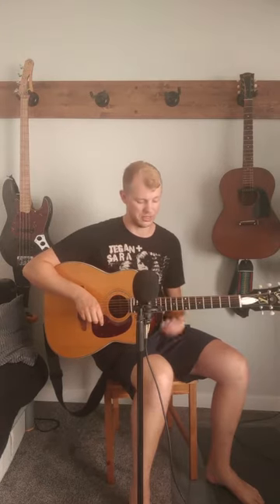I'll Be Back Someday Guitar Lesson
I loved this song SO much I just had to learn it.
You can learn it too now! Yay.
I made a chord chart to help see the form and know when the chords changes are. Please use it!